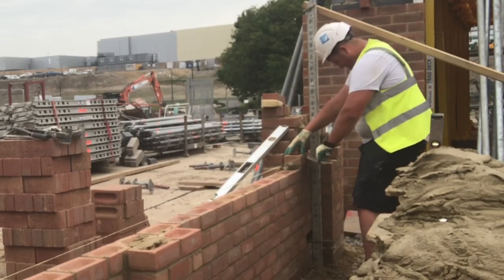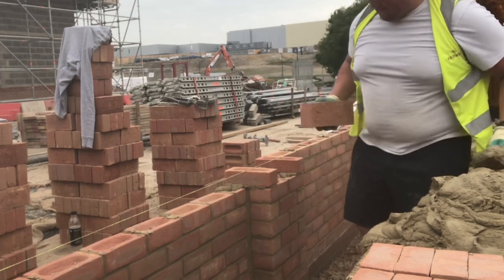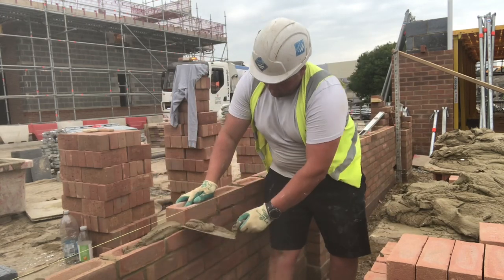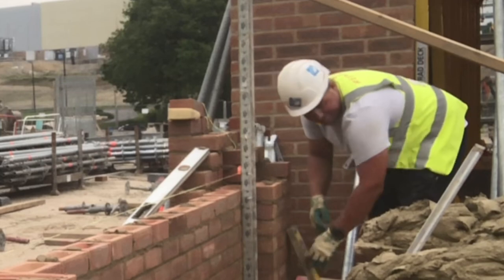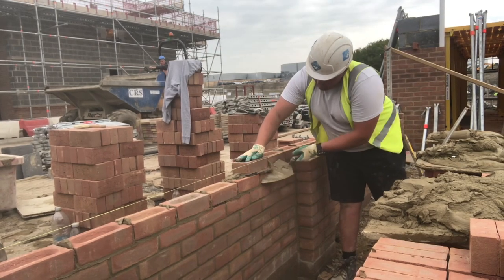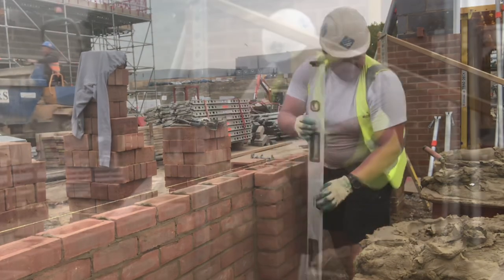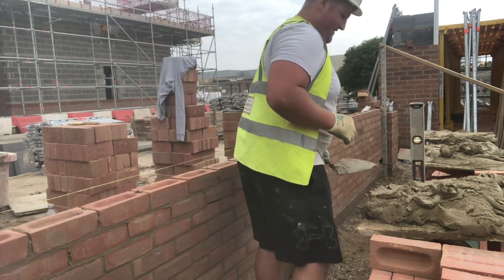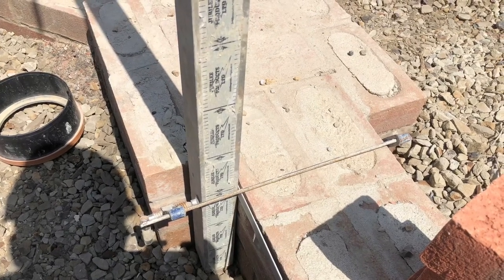Bricklaying Vlog - Boundary Wall Build - New Profile Setup! & Pick n Dip in Hot Weather! - Part 1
Part 1 of 6 on the same site again smashing in another wall on the heritage frog bricks!